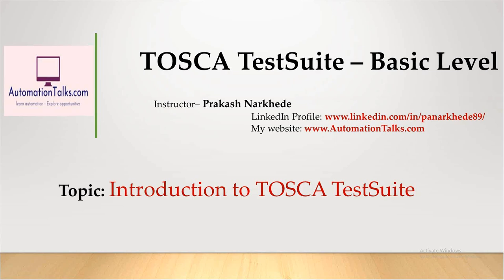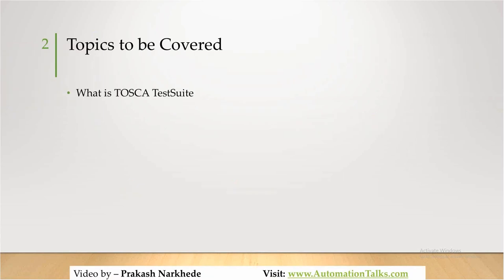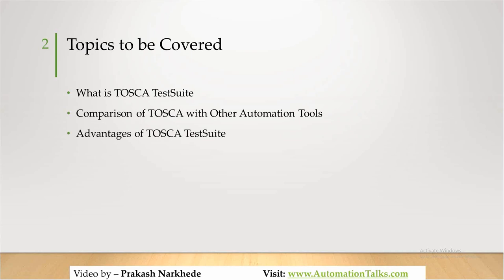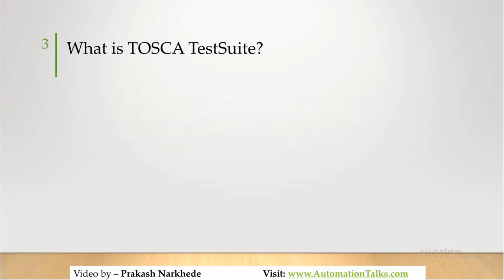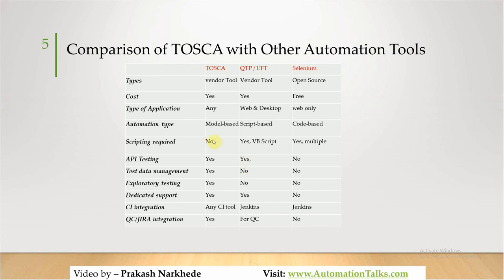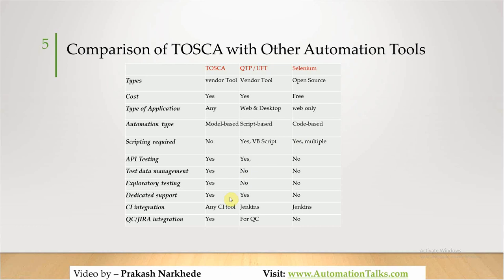1. Introduction to TOSCA TestSuite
Introduction to TOSCA TestSuite.

Become TOSCA TestSuite Expert for Automation testing with below udemy courses at discounted price with below links.